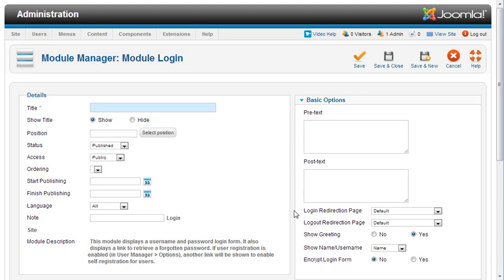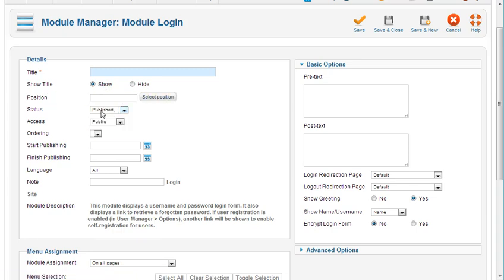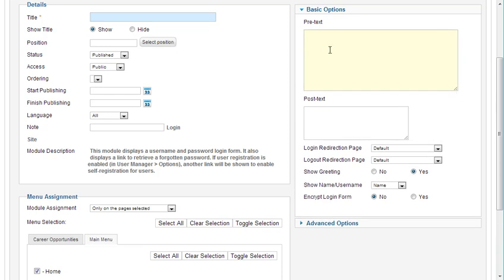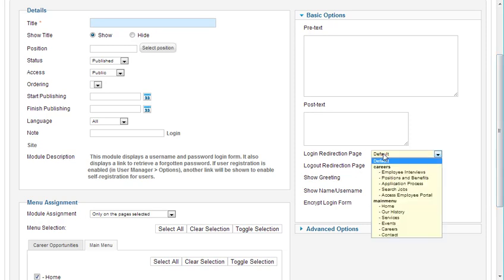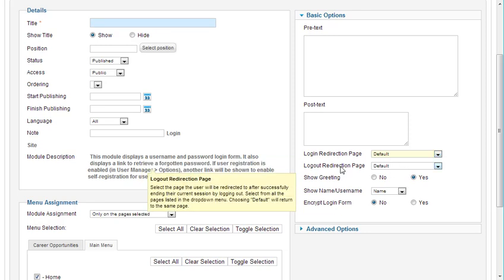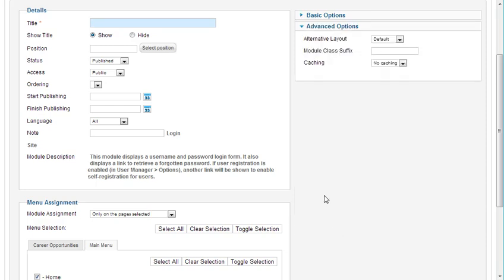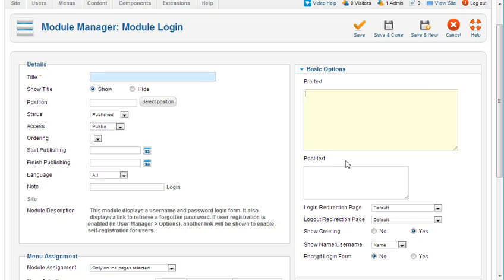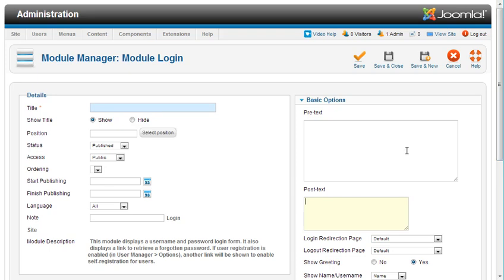Joomla Extensions Module Manager Login